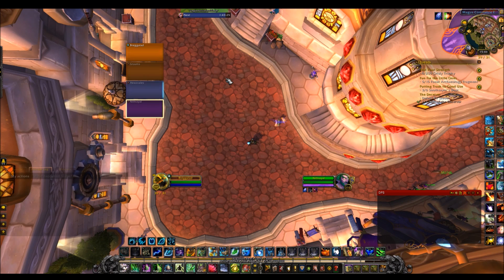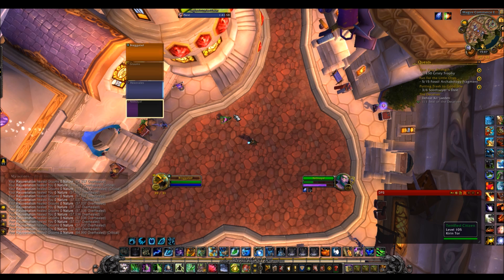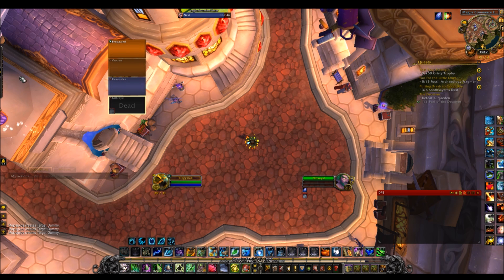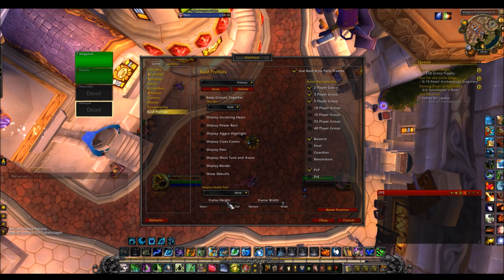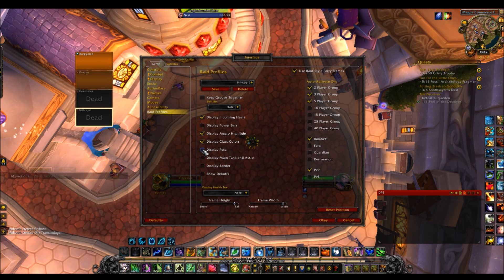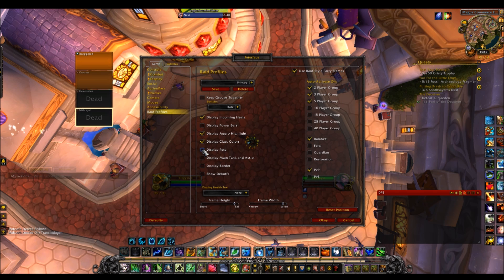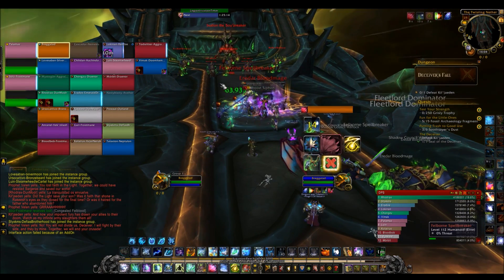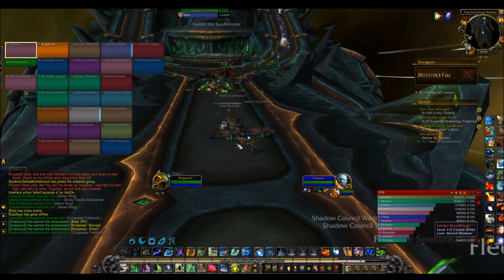Set Up Simple Raid Frames for Healing / DPS with Blizzard Unit Frames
First part of video: Set up Blizzard default raid frames for a simple but professional look.
Second part: Set up mouseover macros and BigDebuffs addon to compliment your Blizzard raid frames

Mouseover example: showtooltip Rejuvenation
/cast [target=mouseover,help] Rejuvenation; [help] Rejuvenation; Rejuvenation